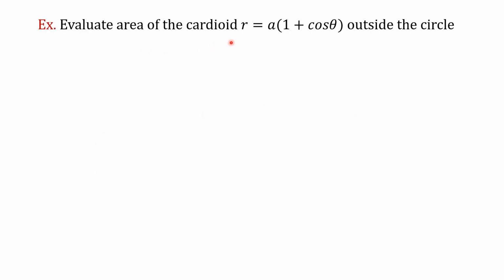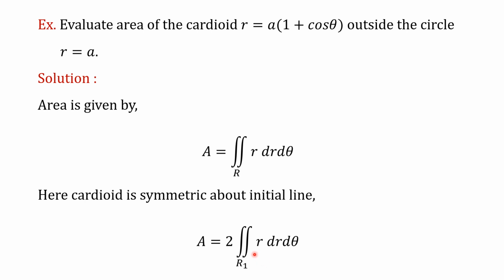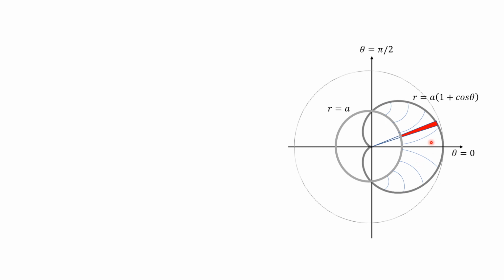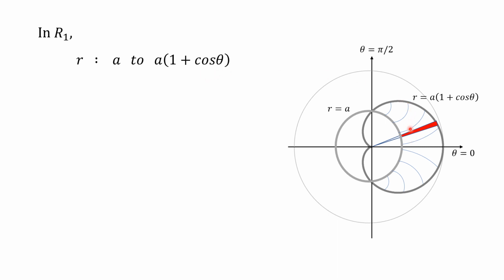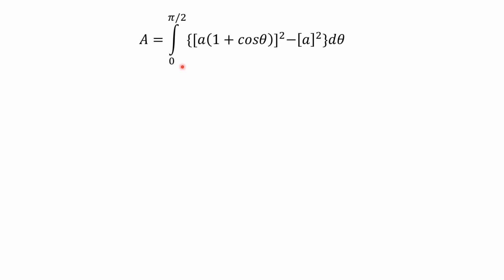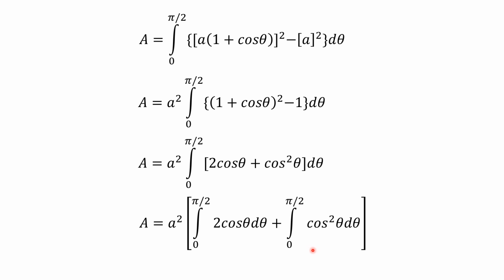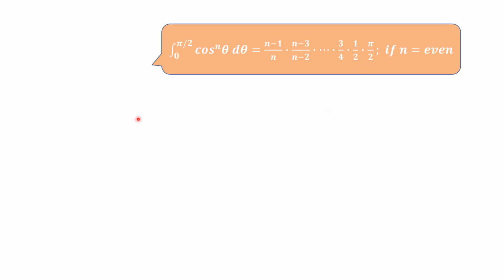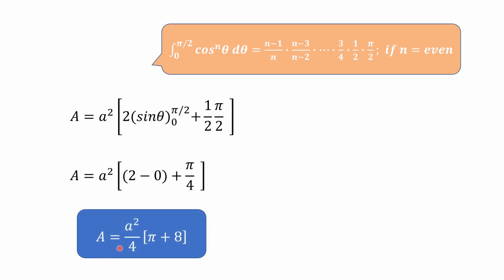Double Integral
Area of Cardioid outside of the Circle